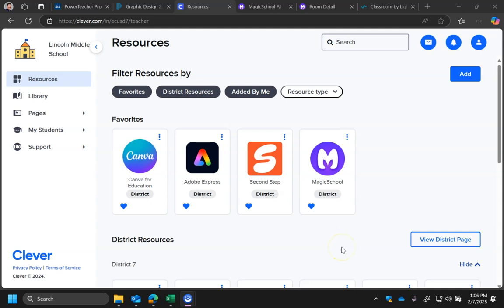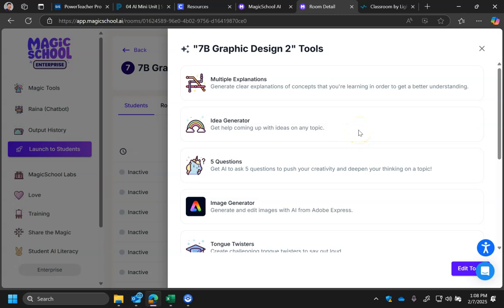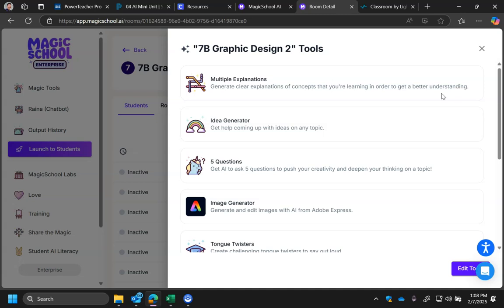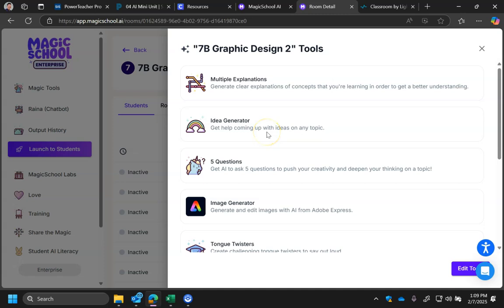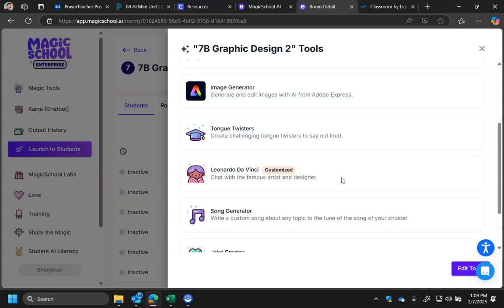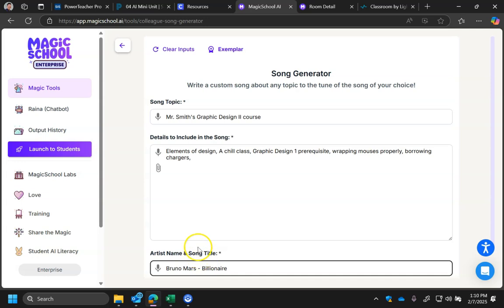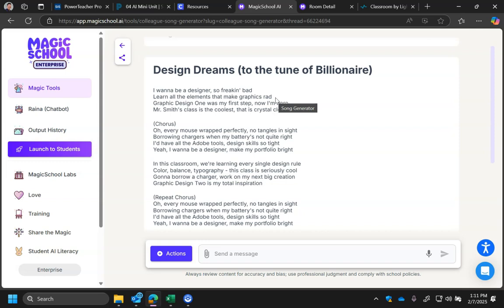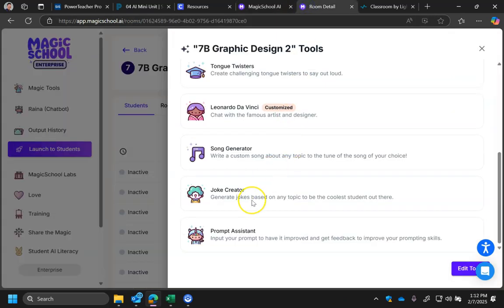Magic School Ai Playtime Intro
Intro video for Magic School Ai Tools lesson on 2/9/25.